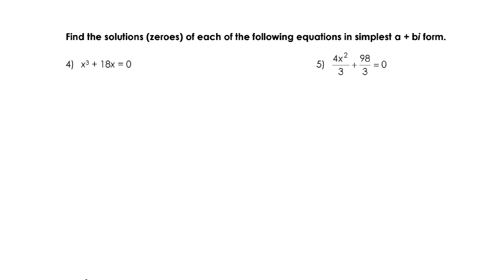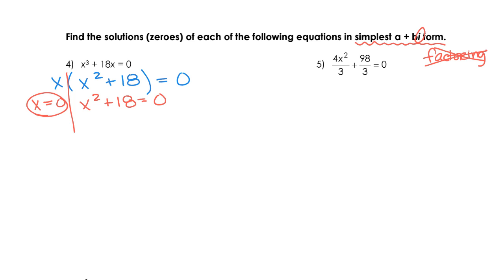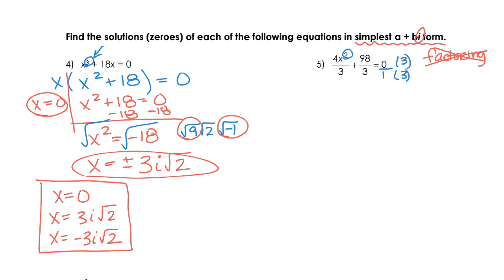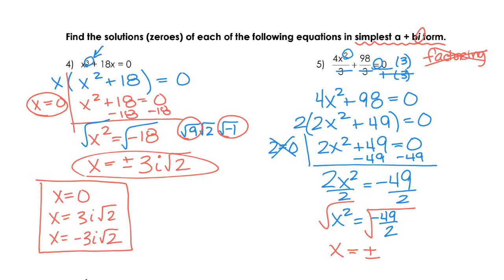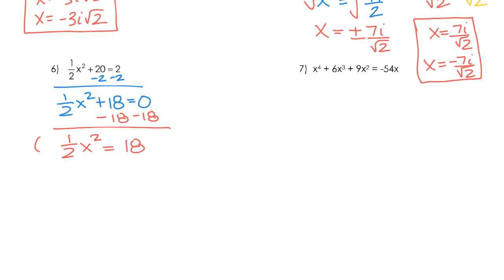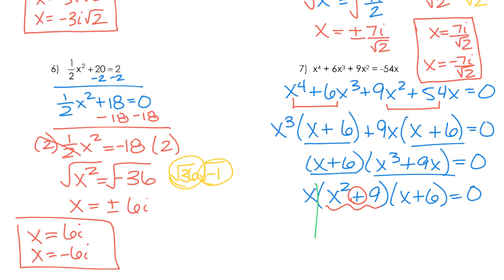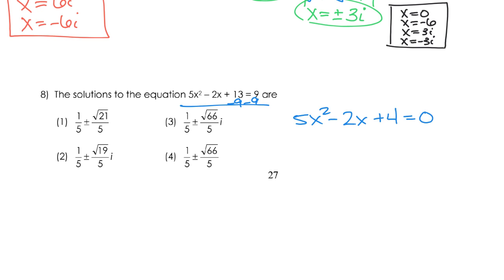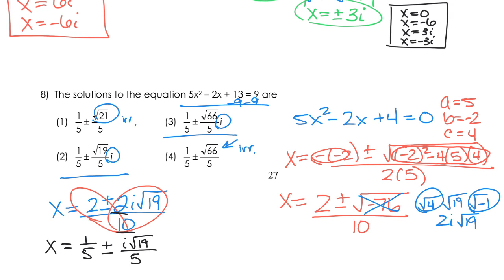A2 Unit 9 Day 8 Notes (2)